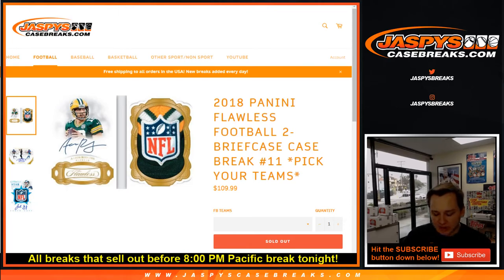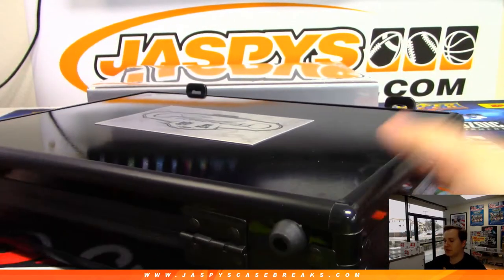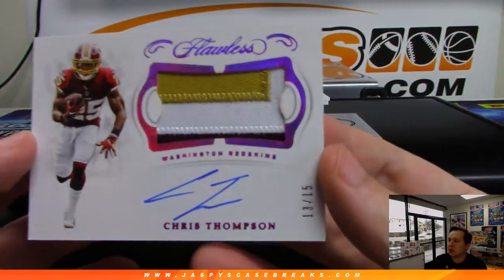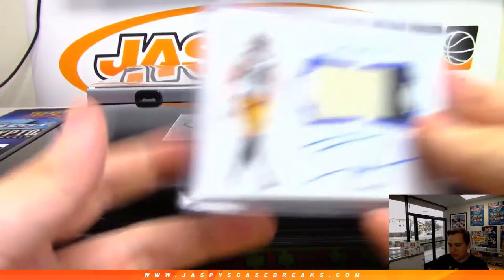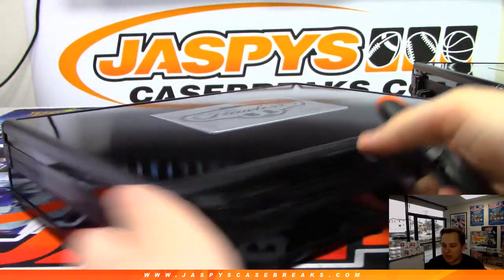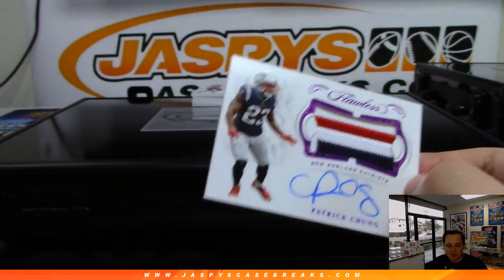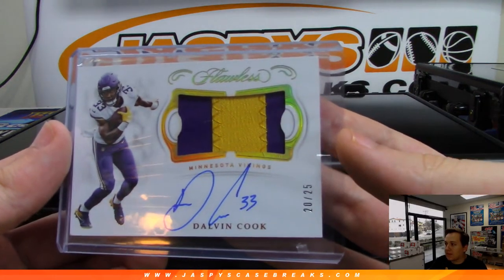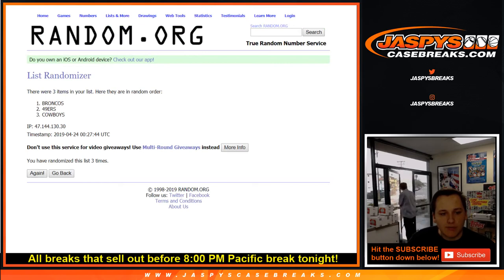4/23 - 2018 Panini Flawless Football Pick Your Teams 2-Box Case #11